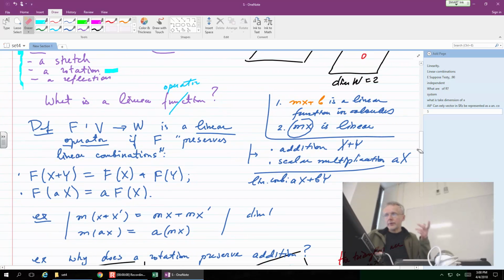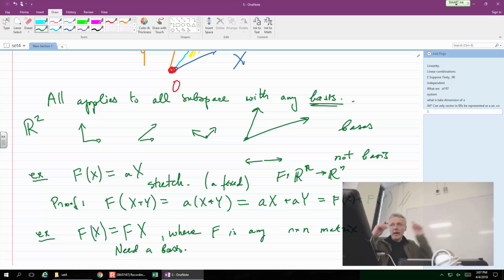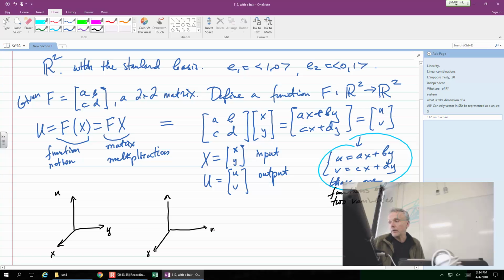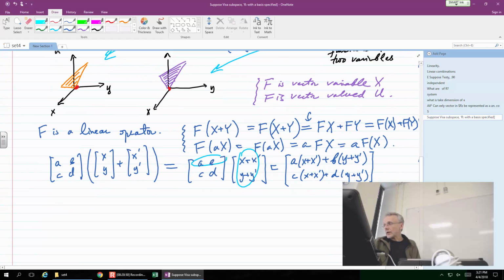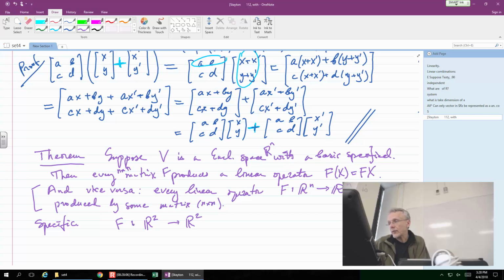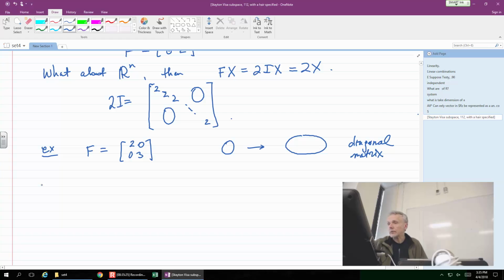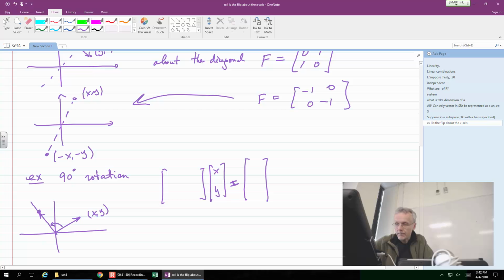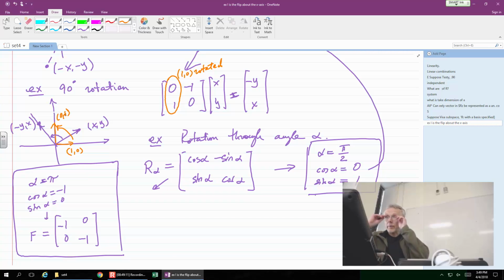Matrices of linear operators -- Elementary Linear Algebra